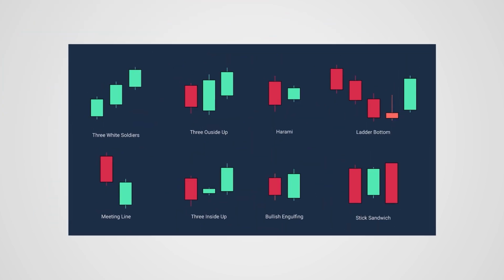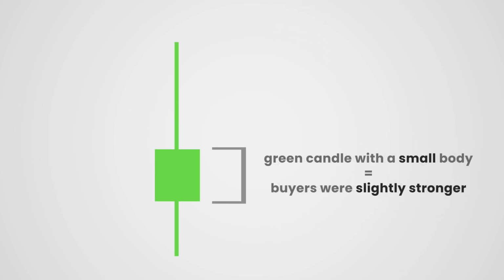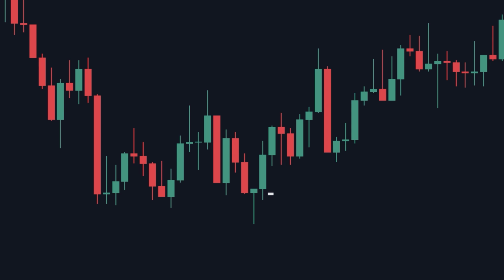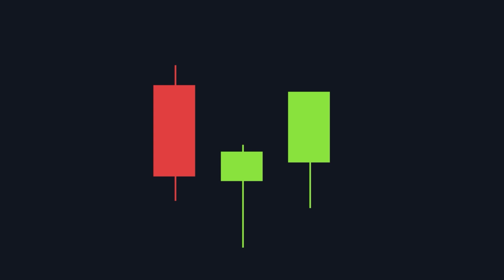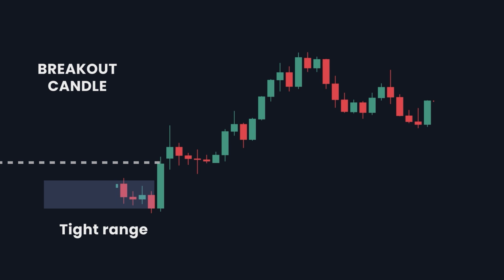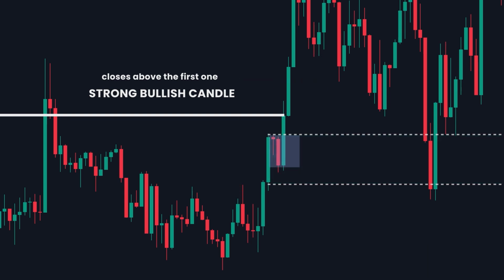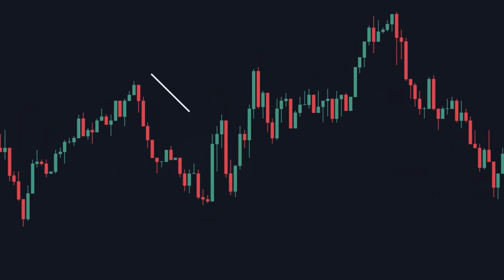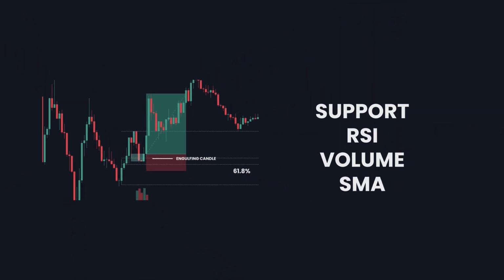The ONLY 7 Candlestick Patterns You Need To Increase Your Win Rate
Candlestick patterns are one of the most important concepts when it comes to trading profitably. Yet, most people still use them wrong, and that costs them money. The most confusing part? Figuring out which patterns actually work.

Timestamps:
0:00 - Introduction
0:45 - Candlesticks
2:19 - Pattern 1
3:30 - Pattern 2
4:48 - Pattern 3
5:48 - Pattern 4
6:50 - Pattern 5
7:38 - Pattern 6
8:25 - Pattern 7
10:10 - Combining candlesticks patterns with other trading tools

This video features discussions on unverified information and speculative viewpoints sourced from the internet and various news outlets. Intended solely for educational and informational purposes, this content should not be regarded as confirmed facts or definitive truths.
According to Section 107 of the U.S. Copyright Act: "Notwithstanding the provisions of sections 106 and 106A, the fair use of a copyrighted work, including reproduction in copies or phonorecords or by any other means specified by that section, for purposes such as criticism, comment, news reporting, teaching (including multiple copies for classroom
use), scholarship, or research, is not an infringement of copyright." While this video may contain copyrighted clips, images, or photographs not specifically authorized by the copyright holder(s), we believe in good faith that these materials are protected by federal law and the fair use doctrine.
Limitless Markets does not aim to defame, slander, or discredit any individuals or organizations mentioned in this video. The information is presented to encourage thoughtful discussion and critical thinking among viewers. We explicitly do not condone or promote any violent actions described in this video; such mentions are solely to provide context and understand the implications of certain events historically or in current affairs.